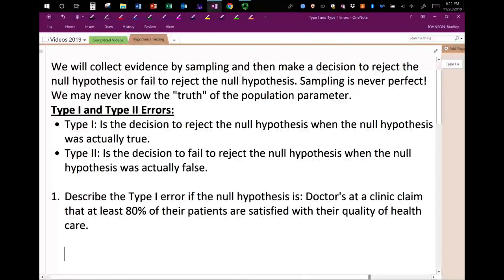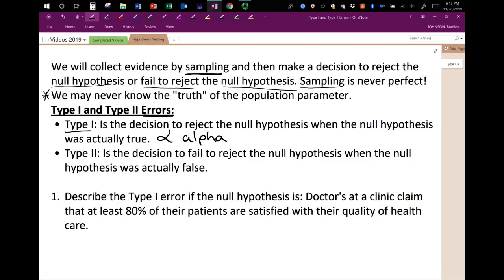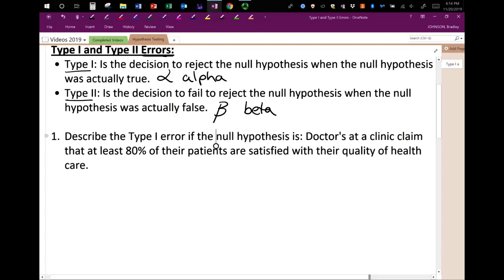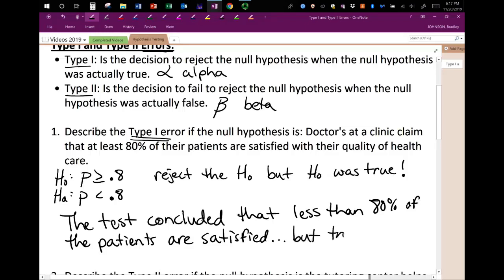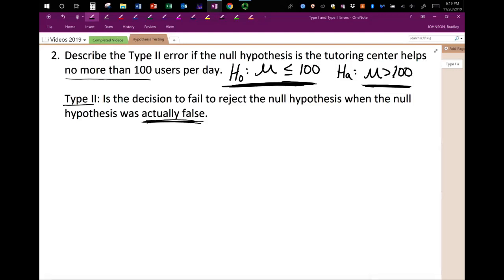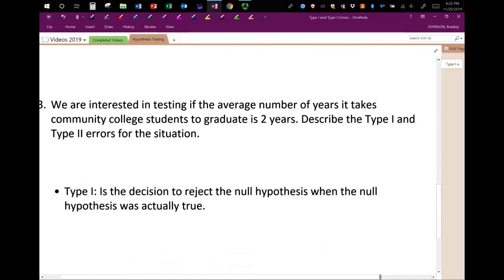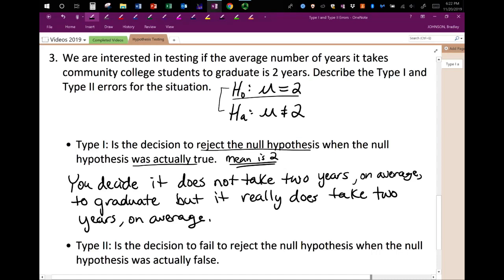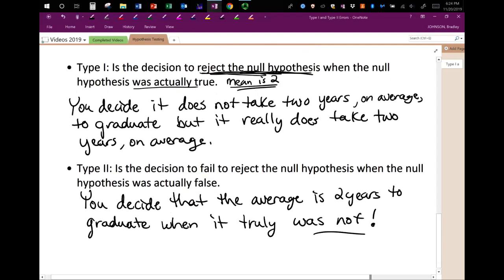Type I and Type II Errors Hypothesis Testing